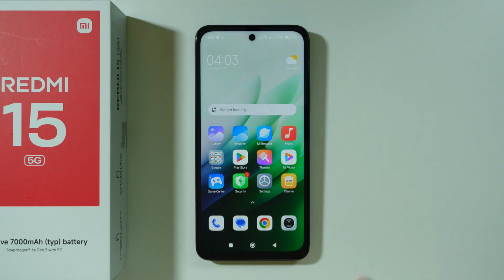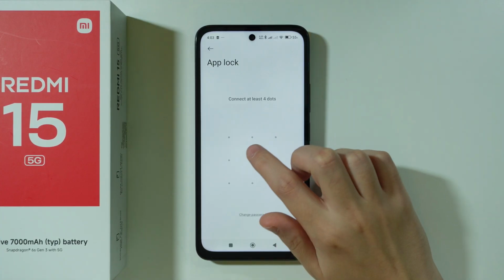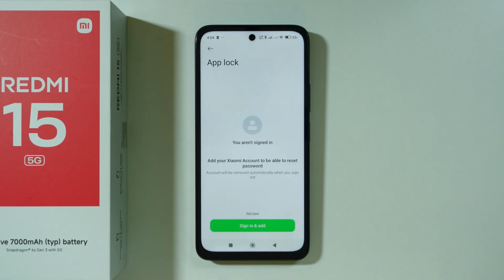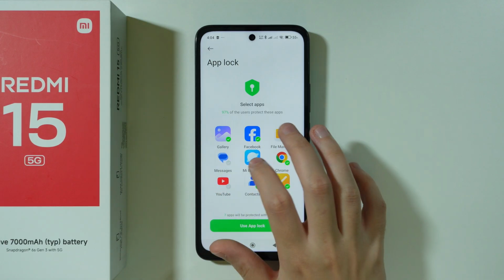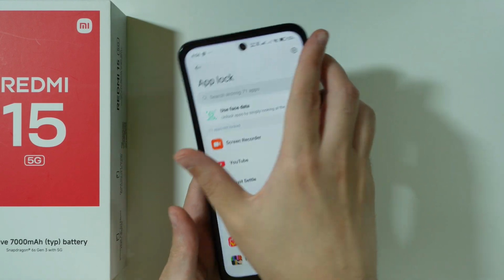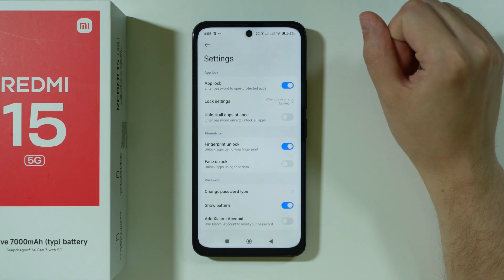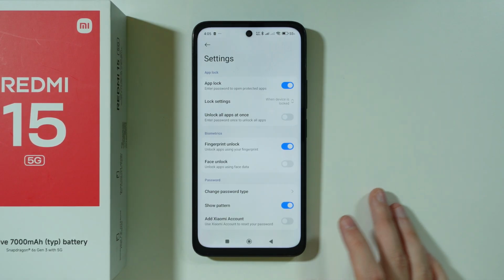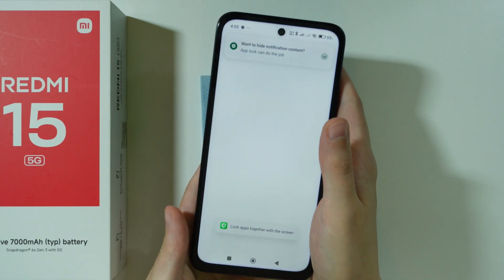Redmi 15: How to Lock Apps with Fingerprint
Learn how to add fingerprint protection to individual apps on your Redmi 15 for enhanced privacy. This guide shows you where to find app lock settings in HyperOS security preferences. Discover how to select which applications require fingerprint authentication before opening. Get troubleshooting tips for when app locking fails or fingerprint recognition doesn't work consistently.